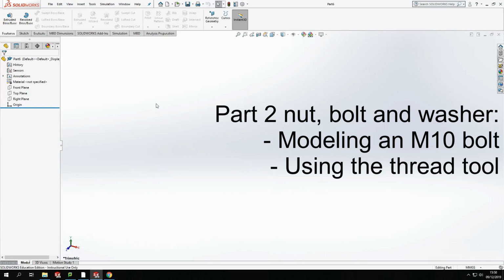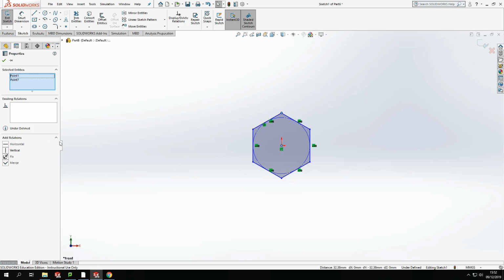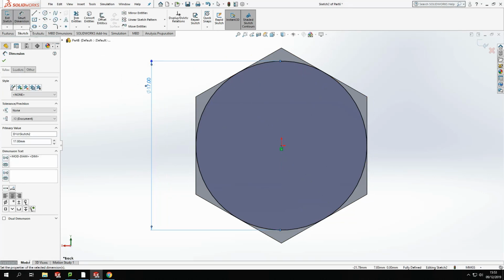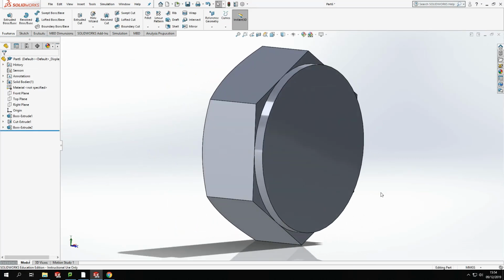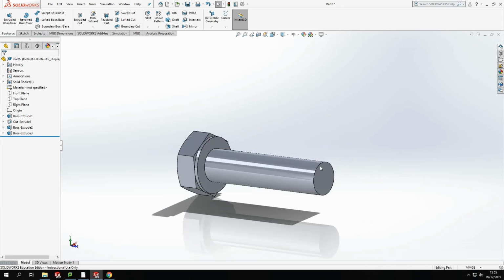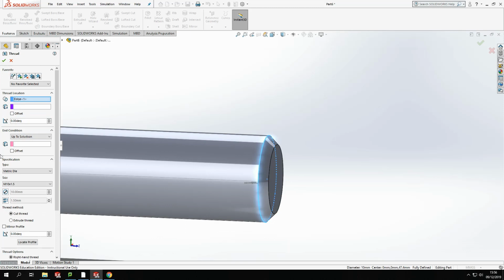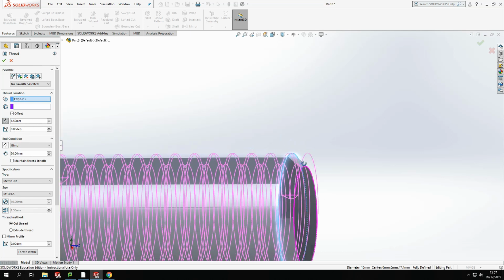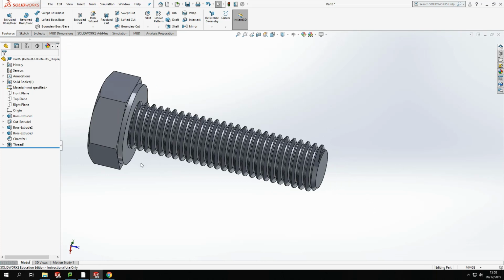SOLIDWORKS BOLT TUTORIAL - modelling a bolt in SolidWorks using the thread tool!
Part 2 of 2 Modelling the bolt for the nut, bolt and washer assembly. this also includes a tutorial for using the thread tool.